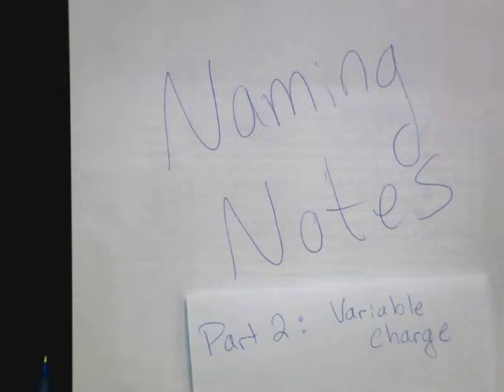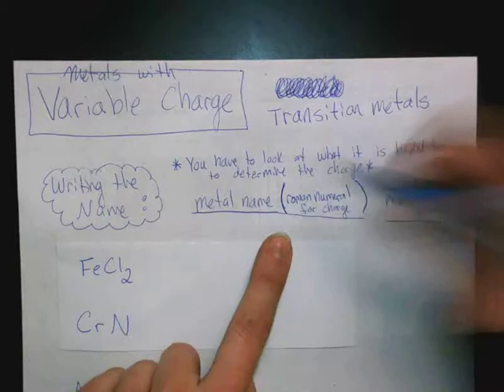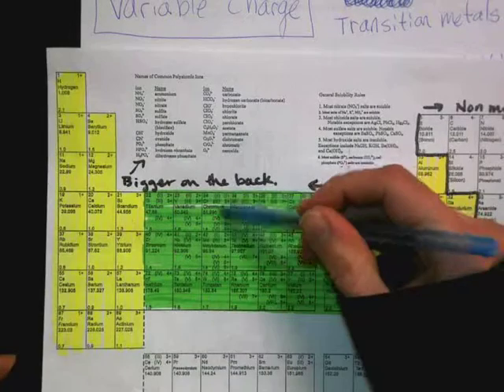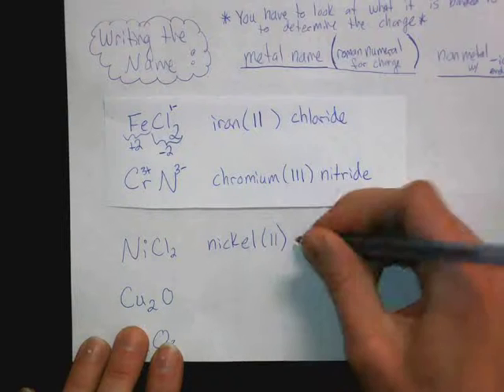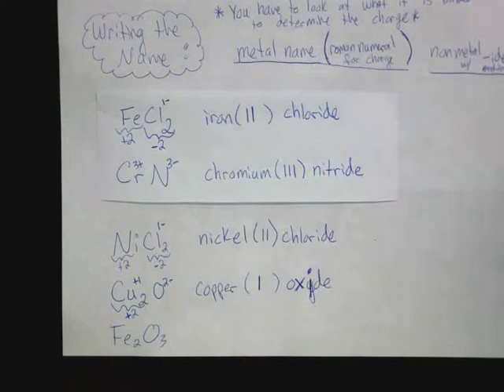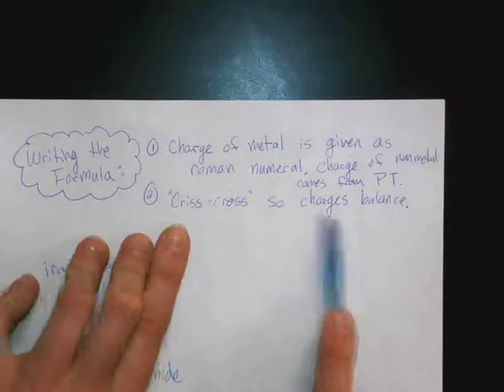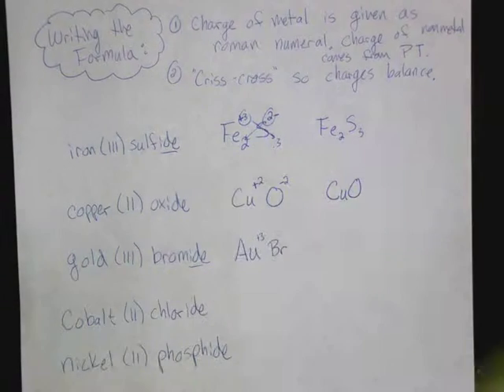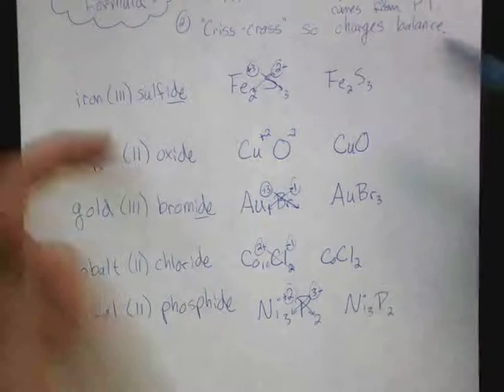CRHS McIrvin - Naming Part 2 (Metals with Variable Charge)